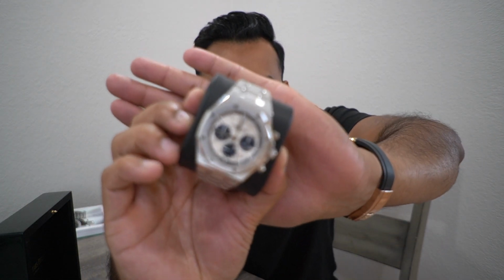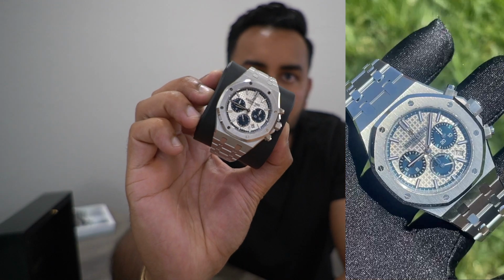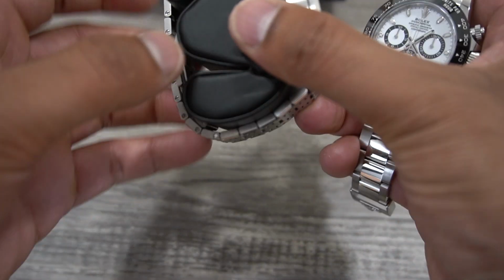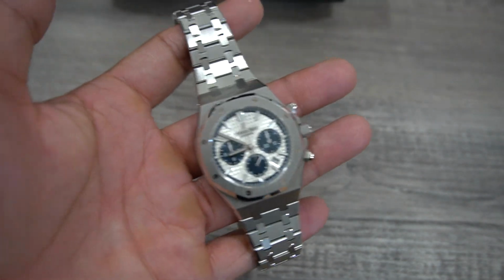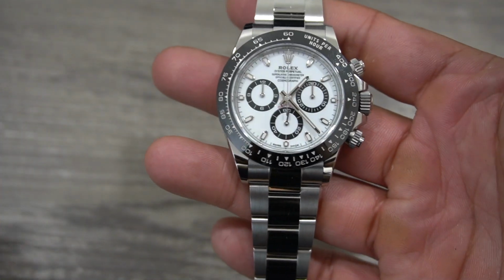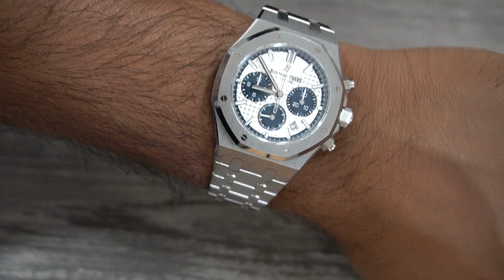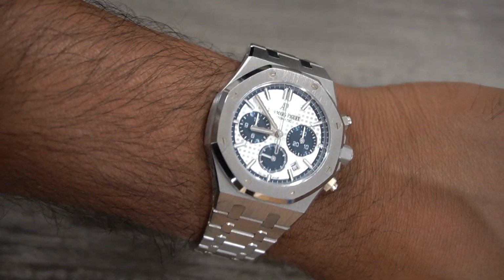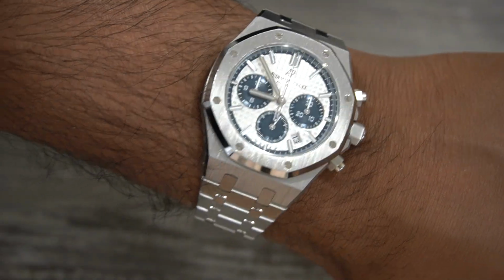AP Chrono Blue Eyes 26315ST - Unboxing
Hands on with the discontinued AP Royal Oak Chrono "Blue Eyes" 26315ST!